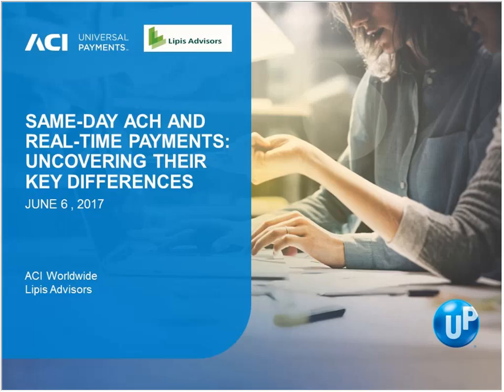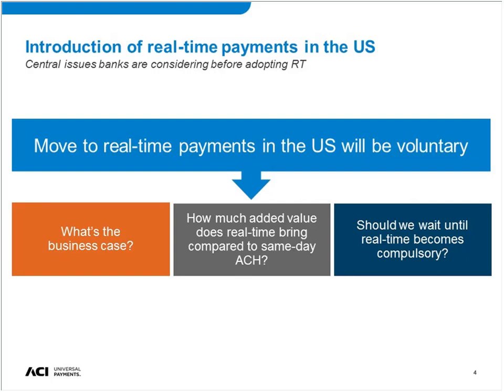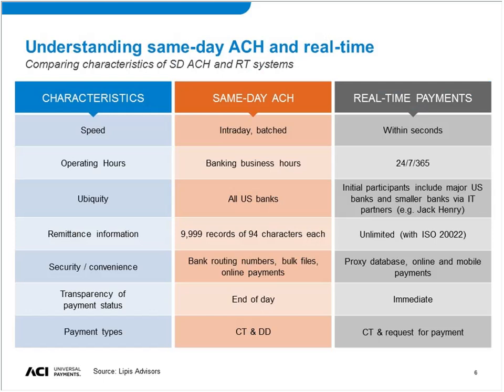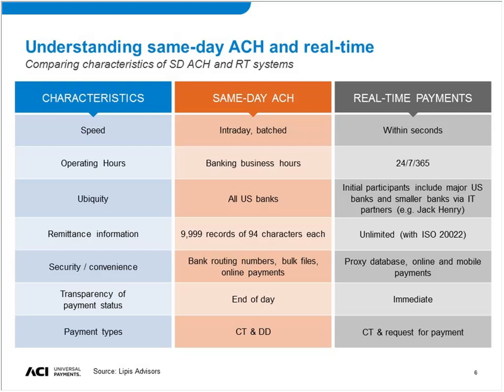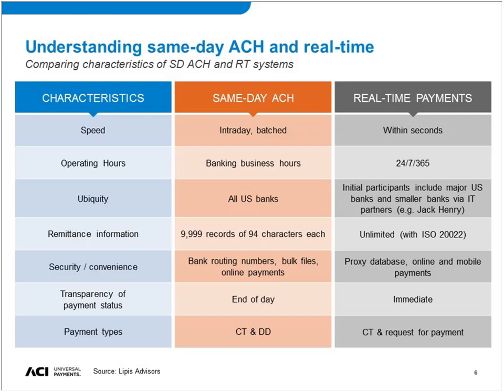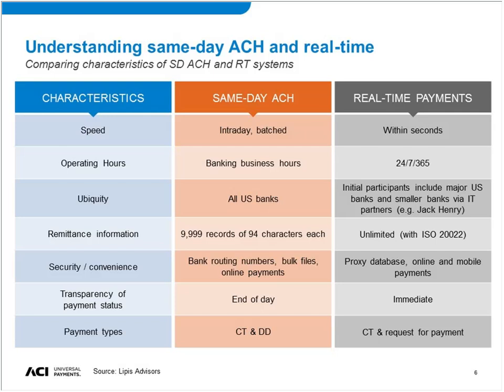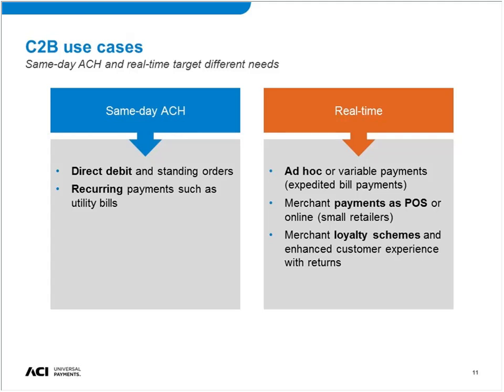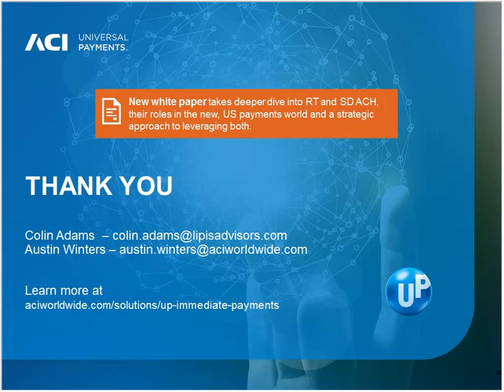Same Day ACH and Real-time Payments: Uncovering Key Differences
Same-day ACH brings much-needed improvements in speed for bulk payments.

ACI Worldwide will partner with Lipis Advisors to discuss the unique characteristics of same-day ACH and real-time payments, examining functional and strategic uses cases for each. Institutions considering their real-time payments business strategy will take away helpful insights from leading industry experts.

Key topics:
- A comparison of real-time and same-day ACH characteristics
- Uncovering the optimal use cases for both payment types
- The benefits of real-time in the new, digital payments world

Speakers:
Austin Winters, ACI Worldwide
Colin Adams, Lipis Advisors